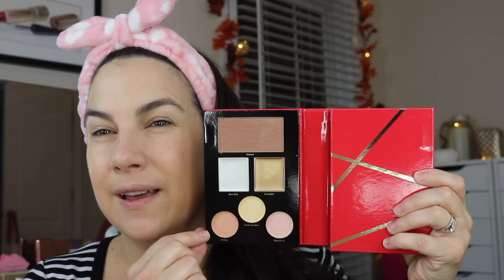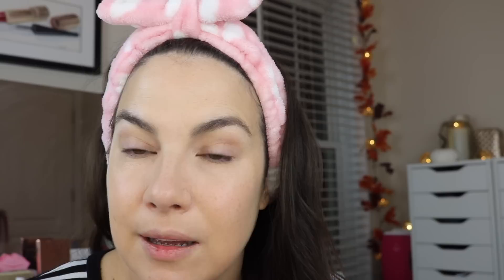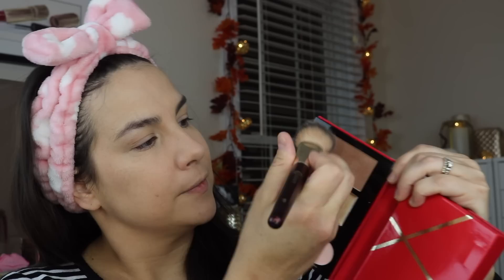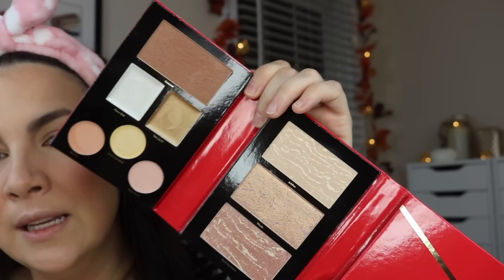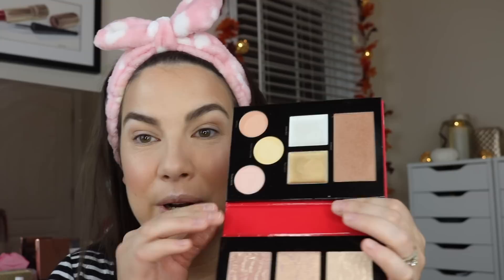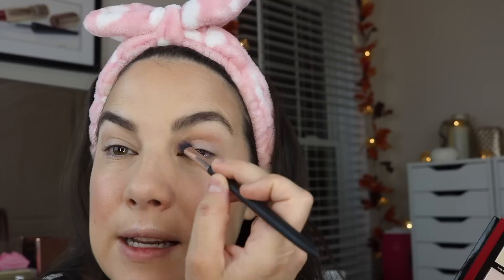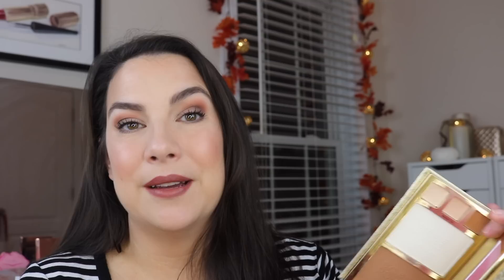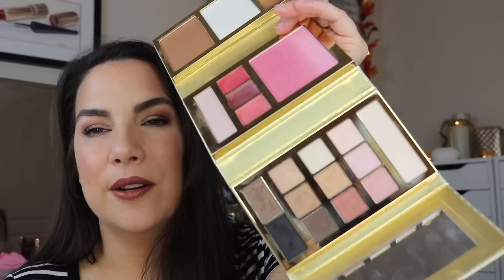I LOVE FULL FACE PALETTES... but is this worth it? Laura Geller All-In-One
Full review & try-on featuring this all-in-one palette - linked (currently under $30) NEW: Brightening Makeup Look AND: Too Faced Pumpkin Spice Second Slice review

Profound Thought:
"Nobody made a greater mistake than he who did nothing because he could do only a little."
-Edmund Burke

Random Thought:
Some sort of new internet format is being installed throughout town, which involves a lot of digging. My excavator-obsessed Bubba is ALL about it.